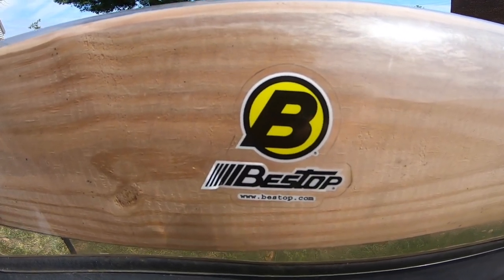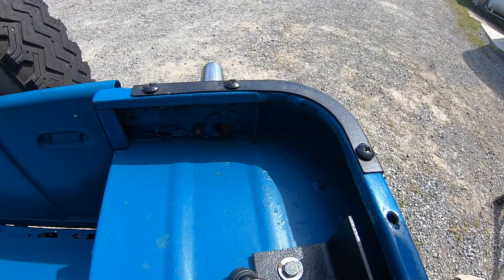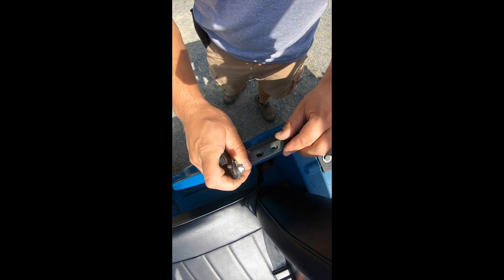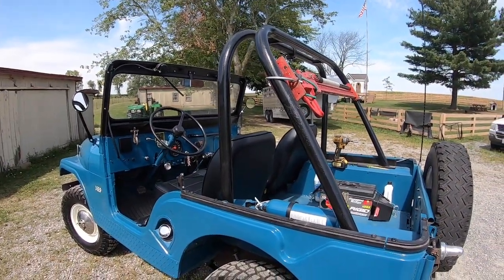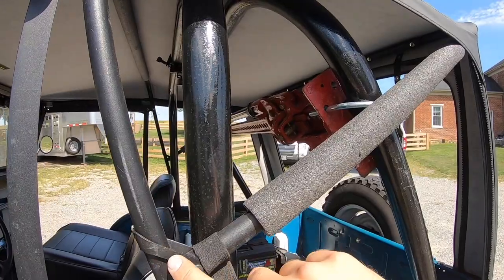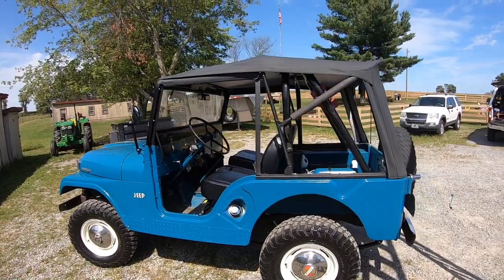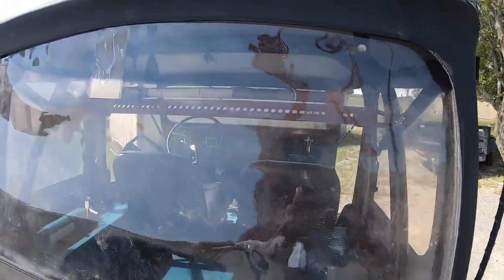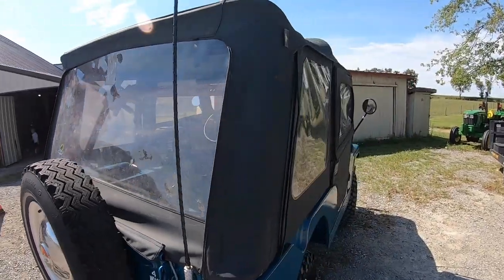Install a Bestop Supertop on an old CJ5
As summer comes to a close, it is time for the bikini top to come off of the CJ5 and the Bestop Supertop to go on for fall/winter! The Bestop Supertop is a very well engineered top and can easily be put on in an hour or so from scratch. Come along and see how it all goes together! This top retails for over $1,000 new so I found this one last year on Craigslist for $300. FUN FACT! All tops for CJ5 from '55-'75 will fit interchangeably, regardless of year. It wasn't until '76 that the windshield was tilted back on more of an angle. Be aware of this! Happy wrenchin'!